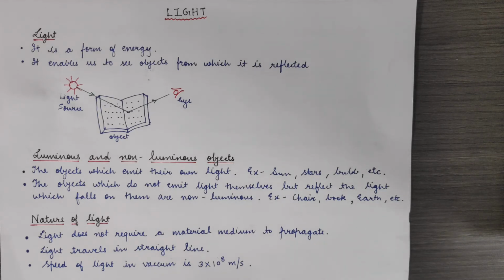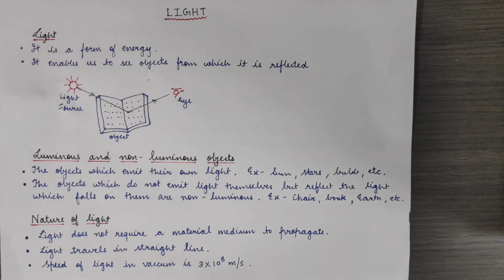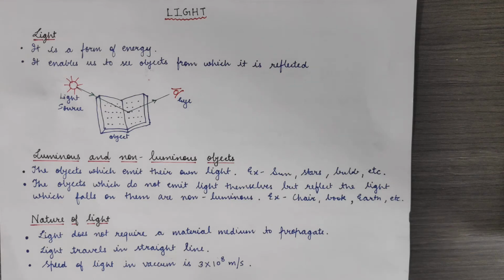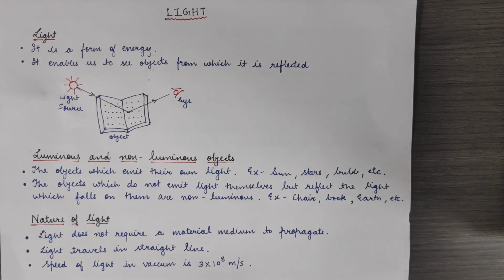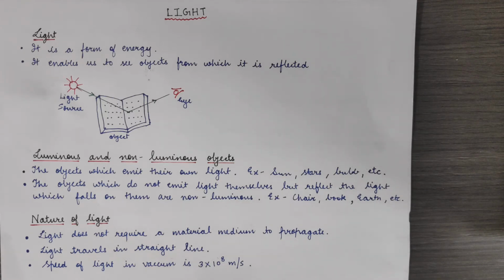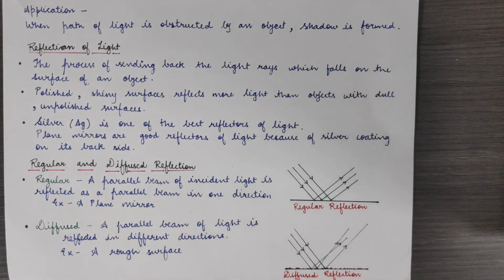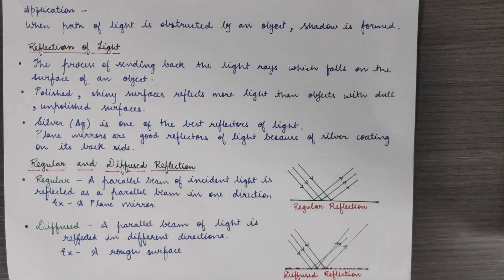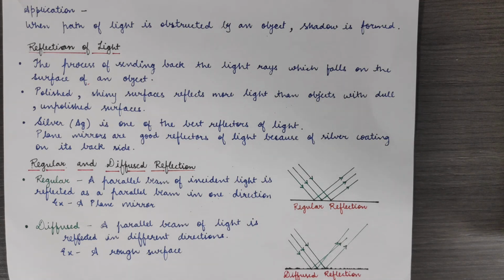Light | Class 10th | Reflection of Light | Physics Decoded